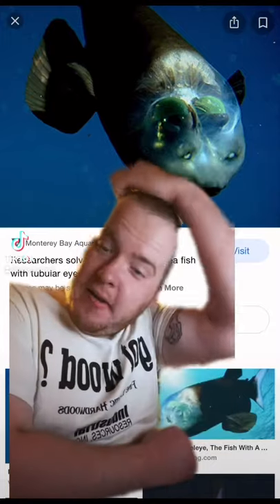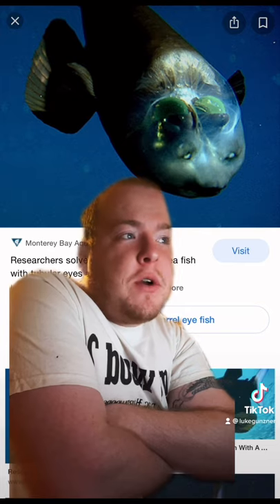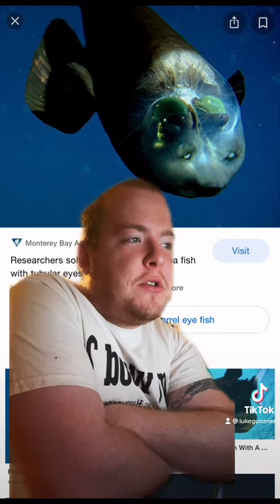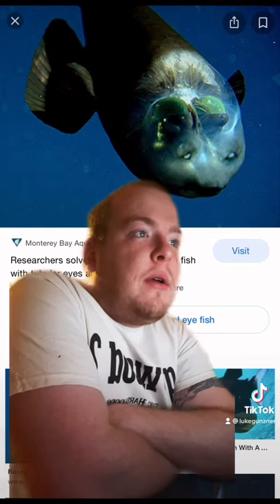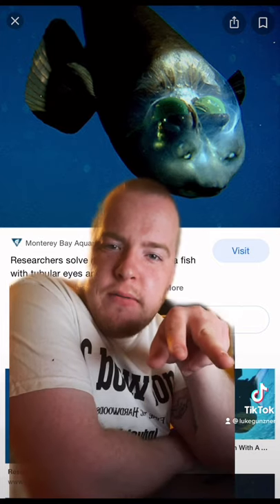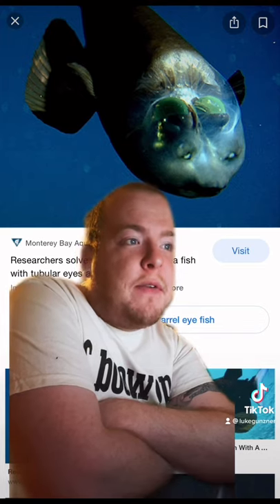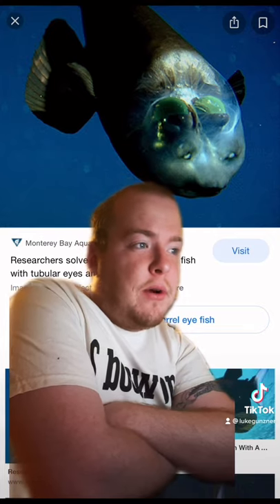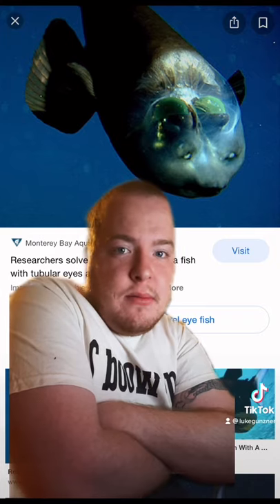The Deep Sea Anomaly: The Barrel Eye Fish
The barrel eye fish is a very weird fish that has a see through head that seems to be able to either have two eyes or have the eyes in their head and we don't know much about these creatures and usually only know about them for when fisherman pull them up in their nets.